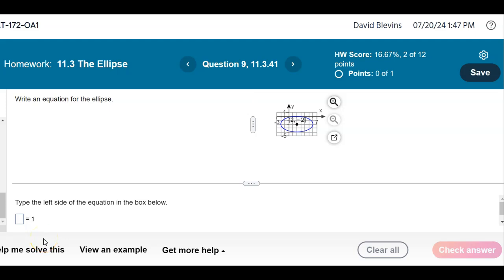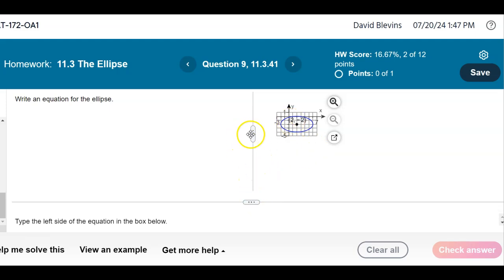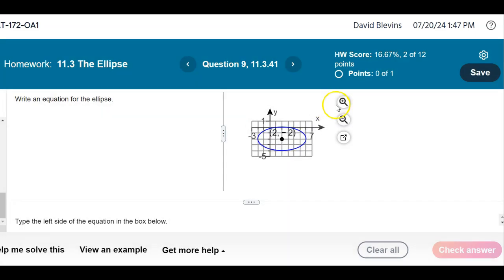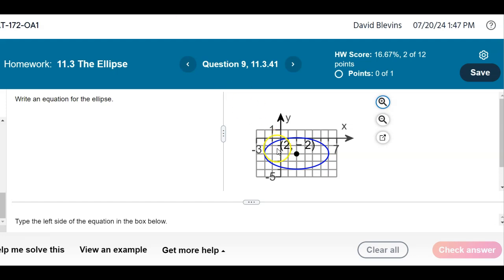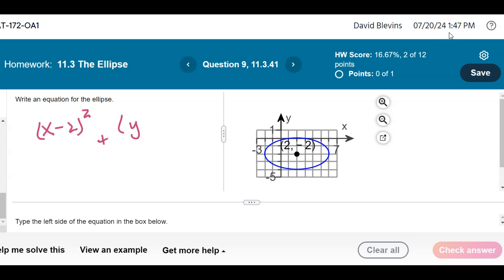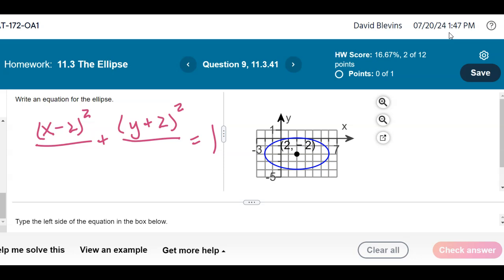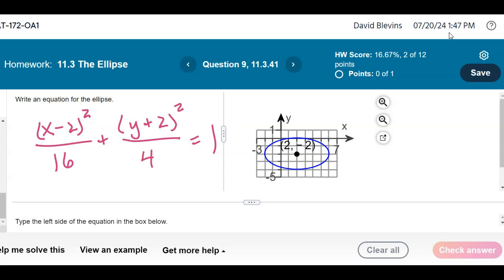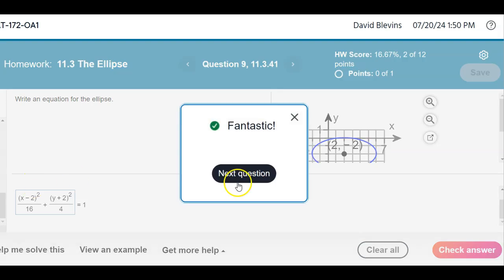MAT 172 11.3.41 HW Example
Finding the Equation of an Ellipse from a graph